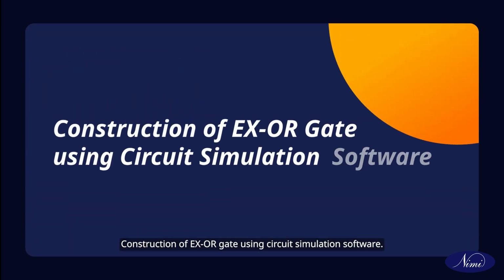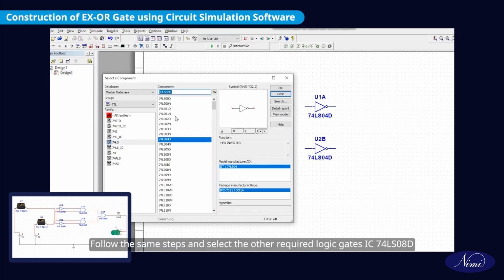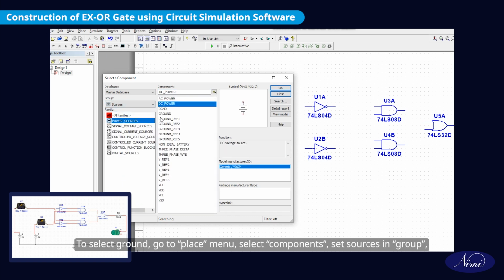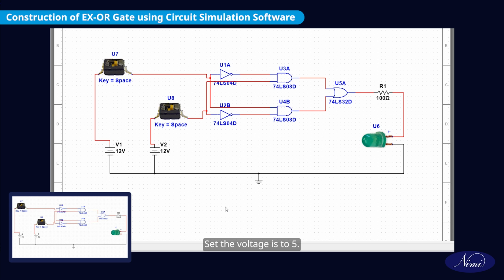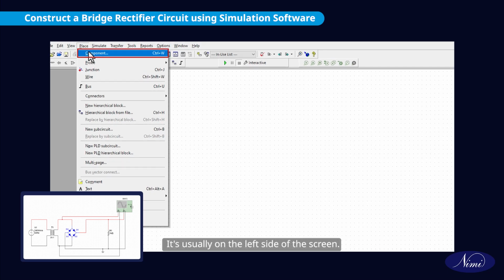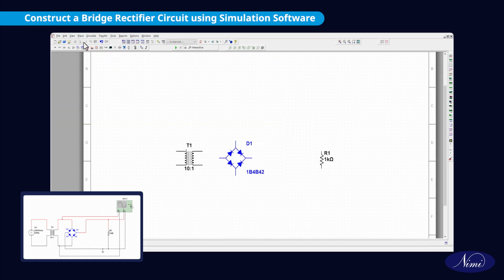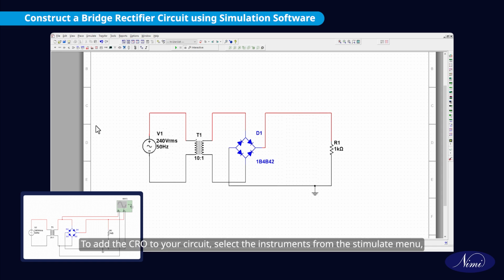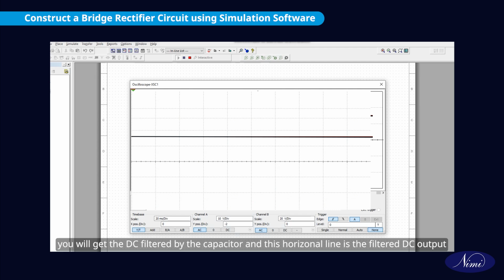Prepare simple digital & electronic circuits using the software PART - 1| NIMI | ENGLISH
🎓 NIMI – Government of India | Skill Development Series
Prepare Simple Digital & Electronic Circuits Using the Software – Part 1 in ENGLISH

Welcome to Part 1 of our interactive Skill Development Series by NIMI – Government of India, created for ITI students, vocational learners, and electronics enthusiasts across India. This module is a continuation of our journey into the exciting world of digital electronics and simulation-based circuit design.

In this session, we’ll take a deeper dive into preparing and testing simple digital and electronic circuits using industry-standard software tools like Proteus, Multisim, and other circuit simulators. These platforms allow you to design, simulate, and analyze circuits without physical components—an ideal way to build strong theoretical and practical foundations.

TIME STAMPS:
00:- Title
0:04 -  Introduction
0:16 - Objectives
0:42 - Tools, equipment and materials required
1:03 - Construction of EX- OR gate using circuit simulation software
5:05 - How to construct a bridge rectifier using the circuit design and simulation software
9:11 - Recap

Through hands-on examples and real-world applications, this part emphasizes the importance of circuit simulation in modern electronics and embedded system design. You'll learn how to debug and modify circuits efficiently—skills highly valued in both academic and industrial settings.

📽️ Watch the full tutorial now and upgrade your circuit-building skills!
Whether you're just starting or looking to reinforce your knowledge, this session offers step-by-step guidance to empower your technical journey.